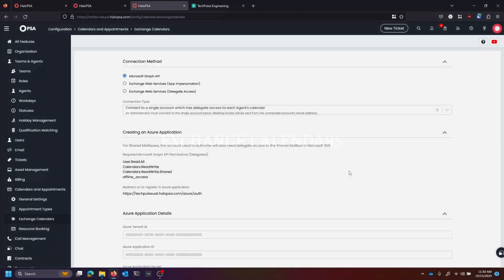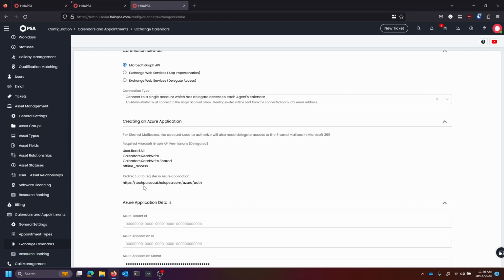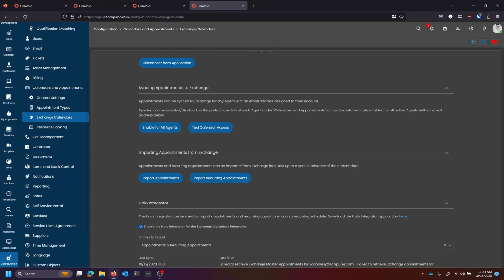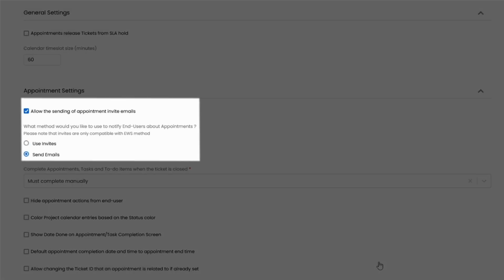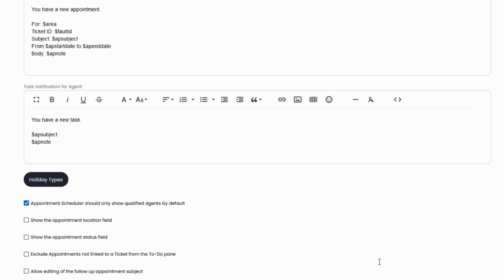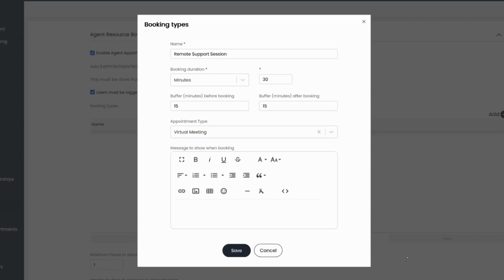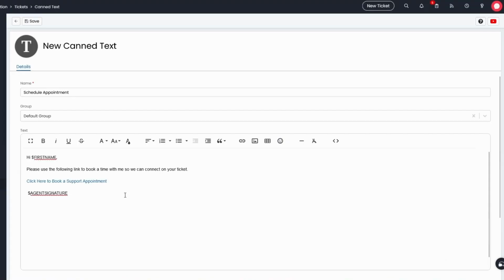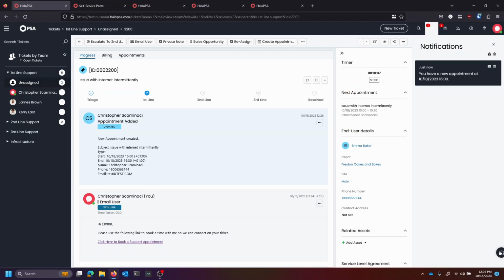Time is Money: The Ultimate Guide to Exchange Calendars and Resource Booking in HaloPSA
Welcome to another episode where we dive deep into the world of HaloPSA! Today, we're exploring the ins and outs of Calendars and Resource Booking to help you optimize your business operations.

⏰ TIME STAMPS ⏰
00:00 - Introduction
02:10 - Setting Up Your Calendar
05:30 - How to Book Resources Like a Pro
10:00 - Common Mistakes to Avoid
15:00 - Tips and Tricks for Advanced Users

- Learn how to efficiently manage your team's schedule
- Understand how to allocate resources for maximum profitability
- Uncover hidden features to take your booking game to the next level

Leave your questions and feedback in the comments below!